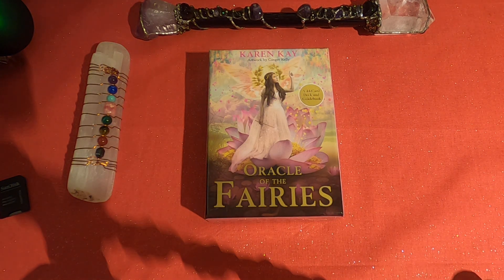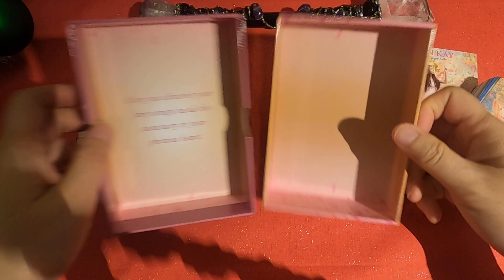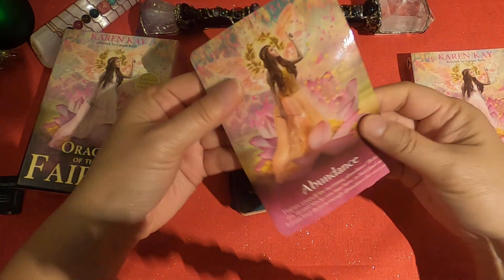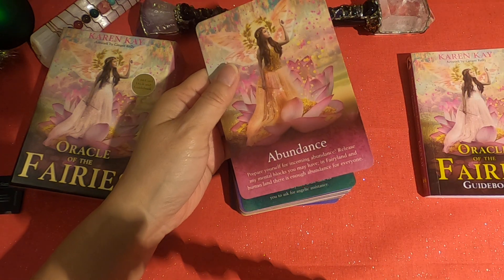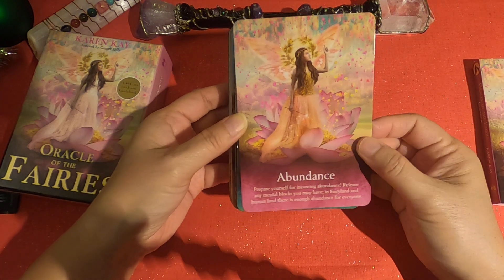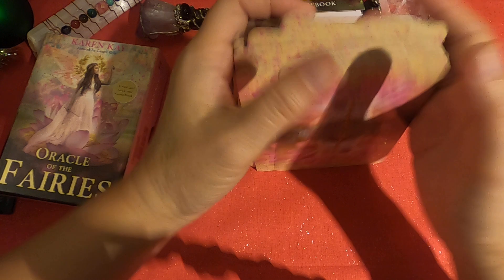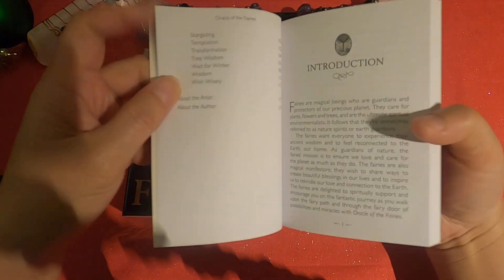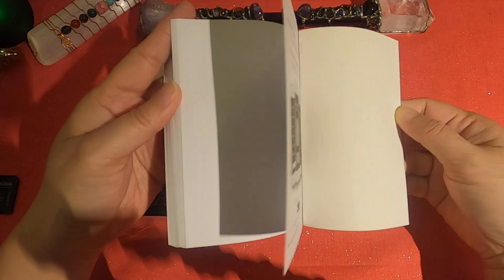Oracle of the Fairies - Full Flip Through of Each Card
By Karen Kay, Published by Hay House

A newly release (2019) borderless fairies oracle deck, full of beautiful colors and magic!